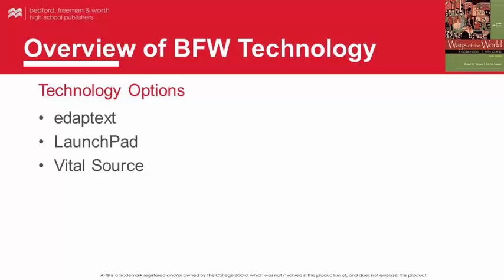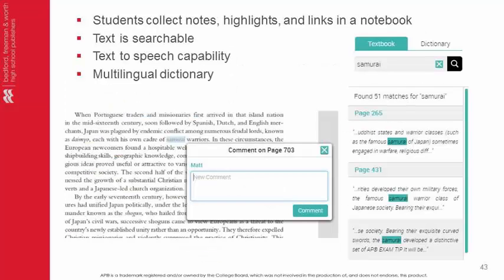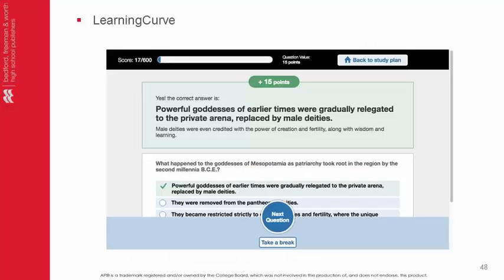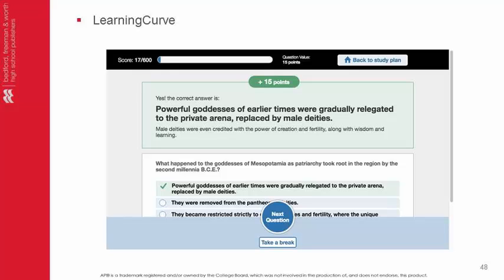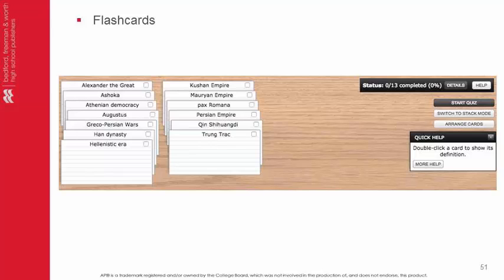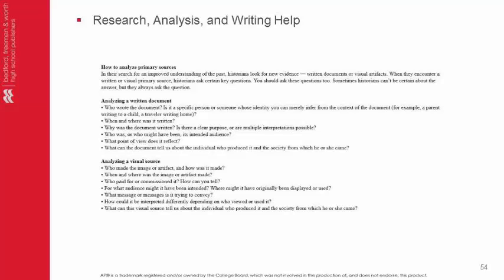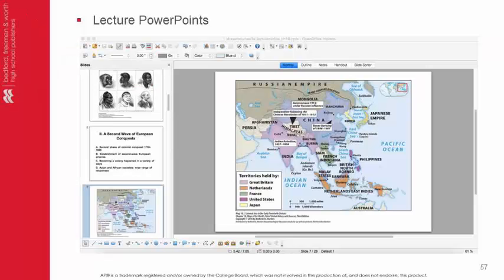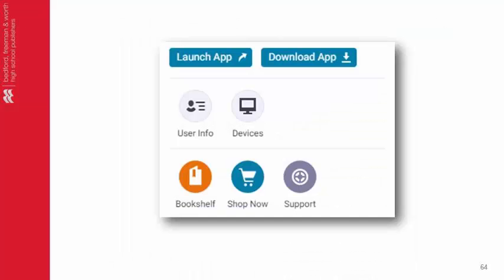Video Walkthrough for Ways of the World, 3 Ed. (3/4)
Part 3 of 4 of the Video Walkthrough Series for Ways of the World, 3rd Edition where we discuss the available technology options.

*AP® is a trademark registered and/or owned by the College Board, which was not involved in the production of, and does not endorse, this product.